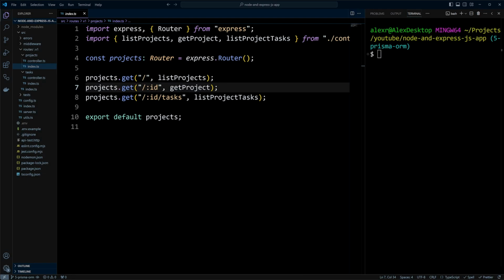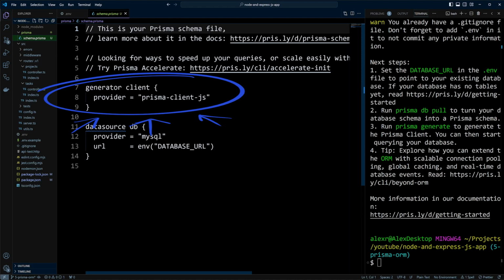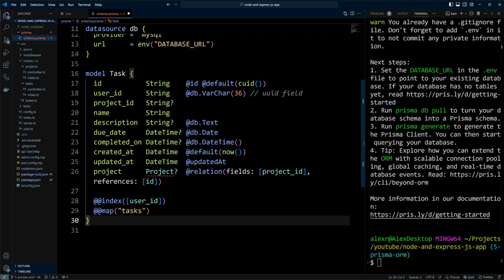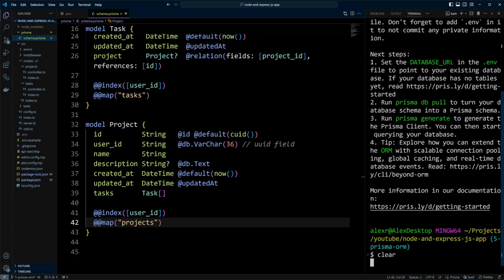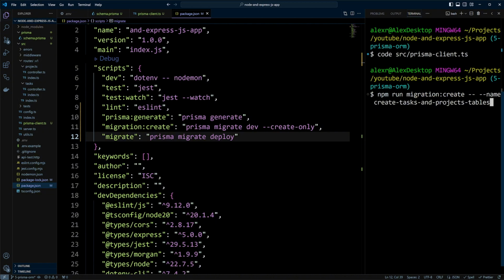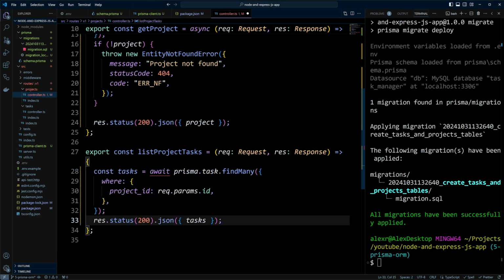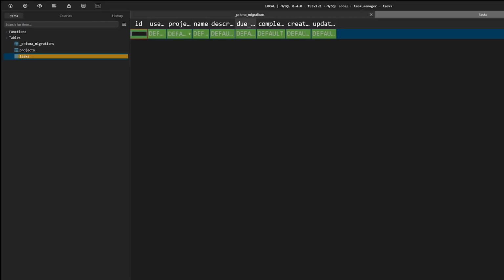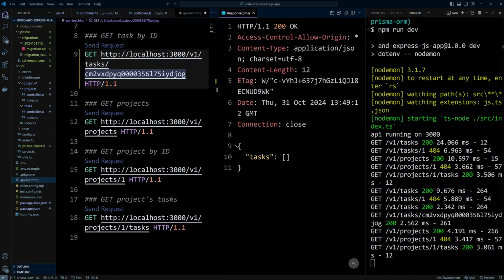Master Prisma ORM Node JS Integration: Step by Step Tutorial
In this video, we’ll guide you through setting up a seamless Prisma ORM connection. You’ll learn how to configure Prisma for easy Express JS database connections, making your API backend both flexible and robust.

⏱ Timestamps:
0:00 – Introduction
0:24 – Installing and configuring Prisma ORM
3:06 – Prisma ORM models
6:18 – Prisma ORM migrations
8:02 – Prisma ORM queries
11:59 – Conclusion